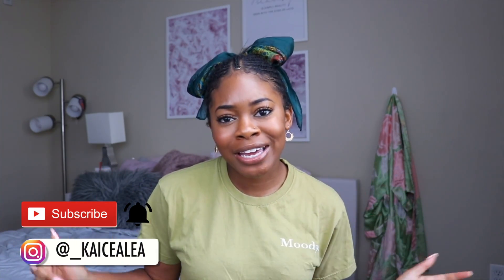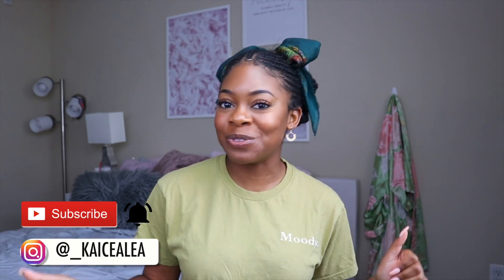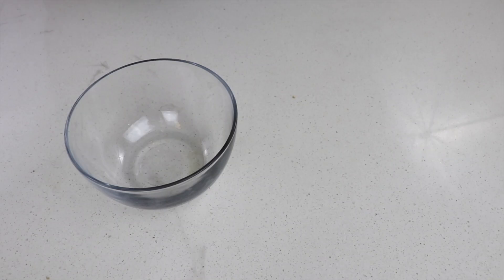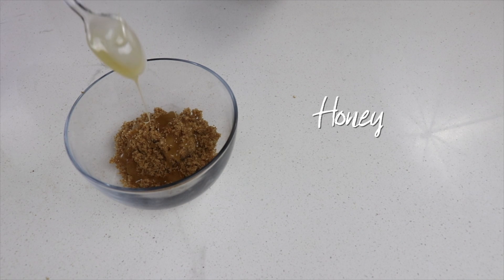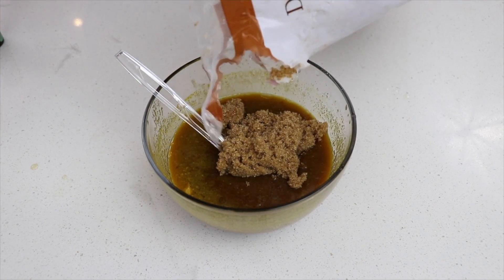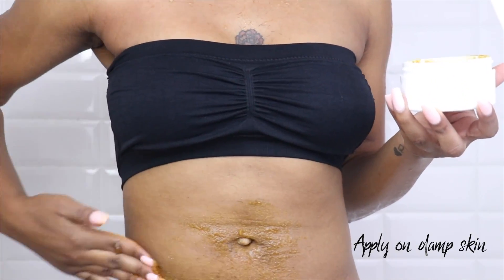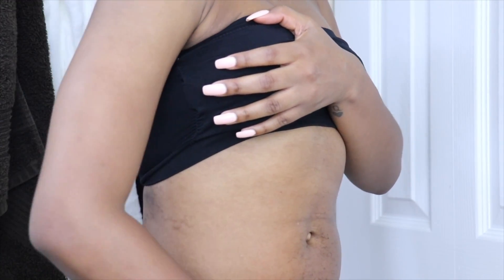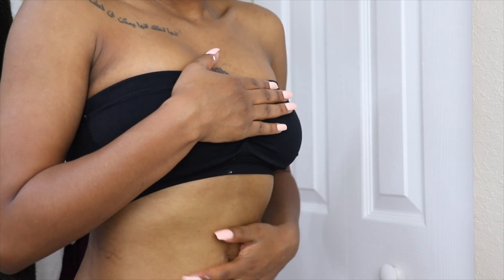Get Rid Of Bikini Bumps & Discoloration // Easy Sugar Scrub + Tips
All info/links to products below :)

DIY SCRUB:
*I do not do specific measurements. Make sure all your ingredients are organic/all natural! *
►Brown Sugar
►Honey
►Turmeric
►Lemon
►Tea Tree Oil (DILUTE WITH WATER!!)

Other Products:
►Bump Attendant Ingrown Eliminating Pads
*btw- BLISS is currently having a sale on their site for the ingrown pads!

►Pure Raw Mango Butter

►FORM Beauty!: Use the link below to save 10%

►main cam: Canon 80d
►lens: Canon 50mm 1.8 f/s STM  lens
►vlogging cam: Canon g7x
►software: Final Cut Pro X